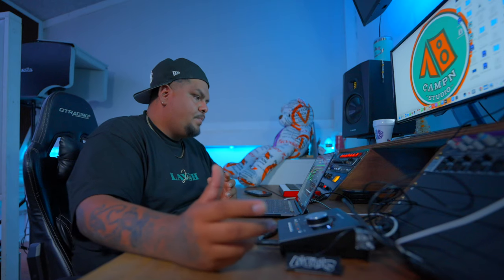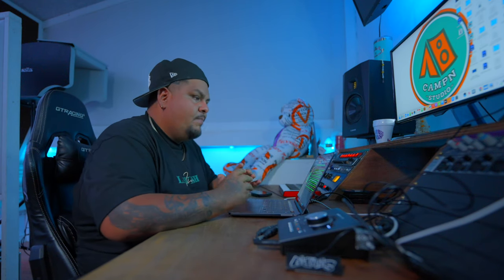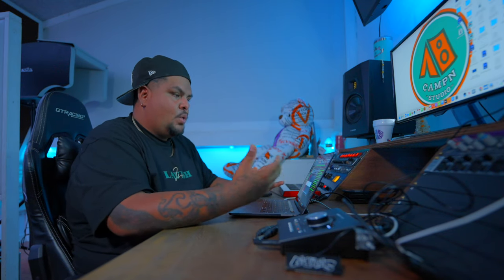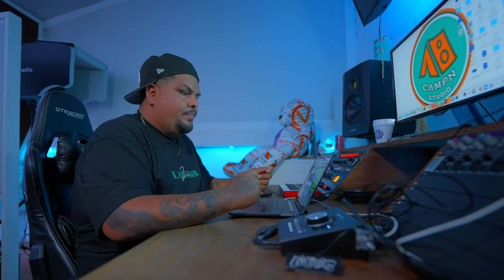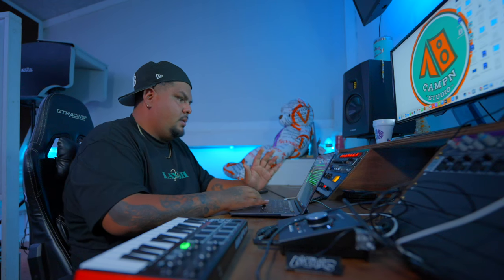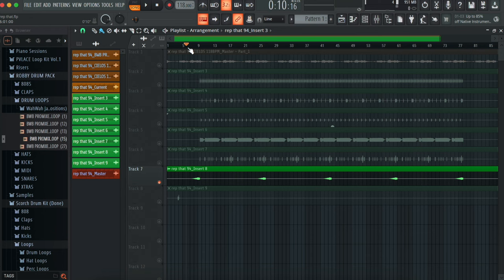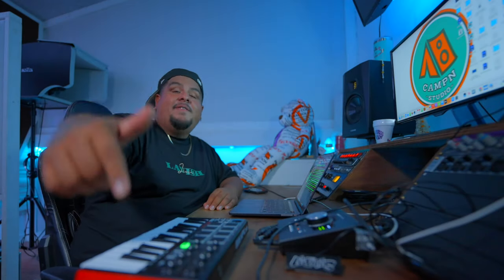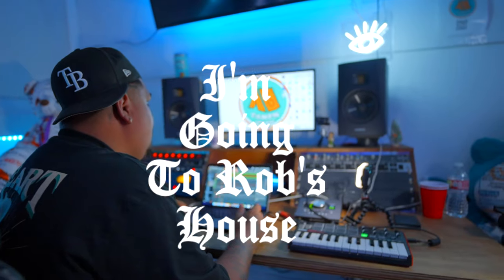TB ROBBY: How I Made "Function" By That Mexican OT ft. Propain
We at Rob's House on how Robby produced "Function" By That Mexican OT ft. Propain song’s beat.

Shot by @SmerkStillSmokn